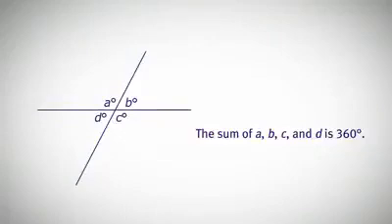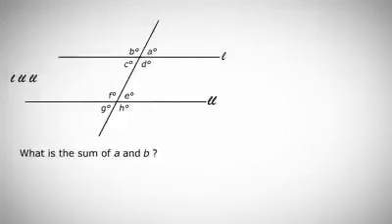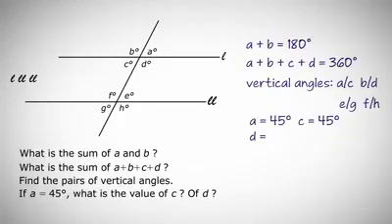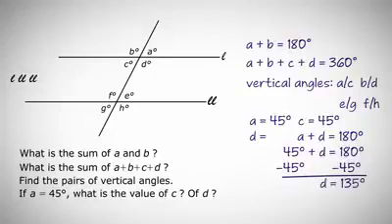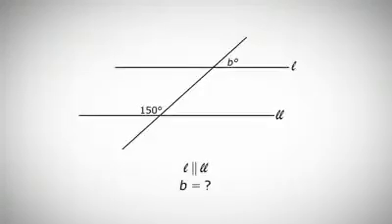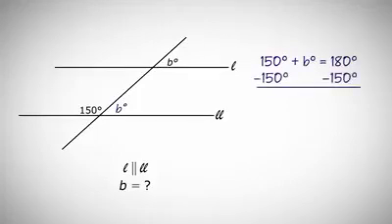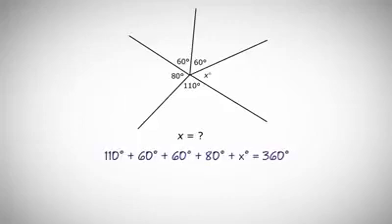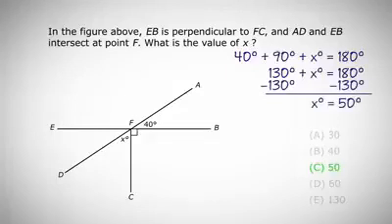Basic jeomatry on lines and angles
Basic jeomatry, Lines and angles, jeomatry, angles related, জ্যামিতি, রেখা ও কোন সম্পর্কিত, english lecture on basic jeomatry.